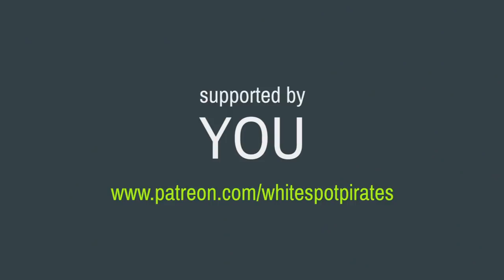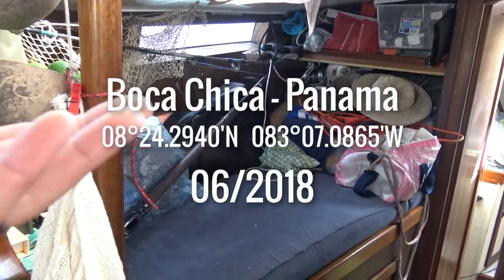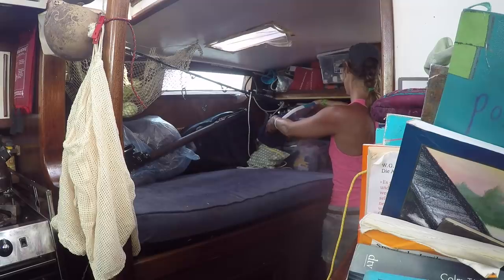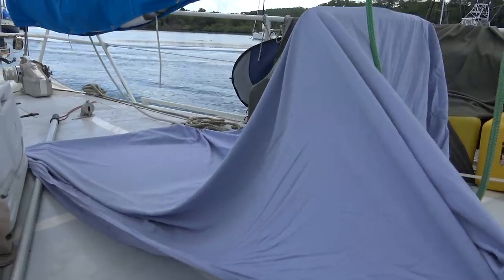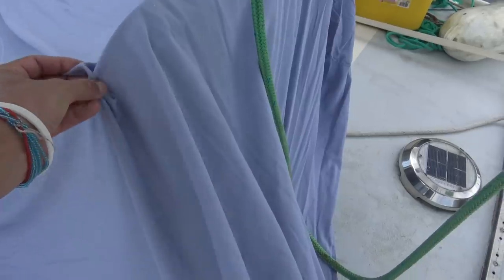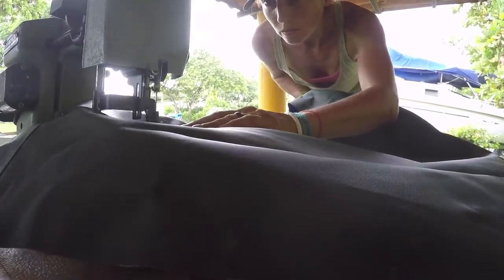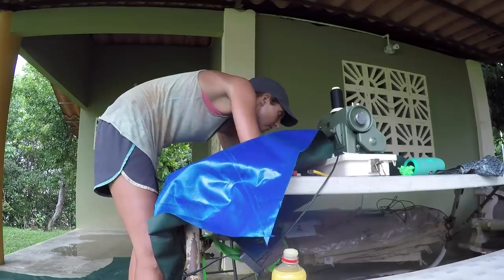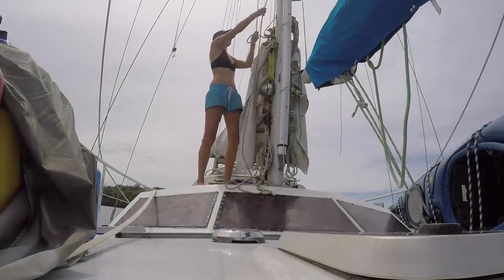Trying to sew a rain cover with a VERY OLD machine - UNTIE THE LINES S4E04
ALERT: Coordinates of Boca Chica Marina are wrong. It's supposed to be: 08*13.2047N // 082*13.4485W *sorry* :)

There is always one more little thing on the to do list. I have learnt with the years that the list will never be done and that waiting in some place for that moment to happen will just keep you from exploring. So I try to get those projects done that I might need special tools or spaces for that I won't have when I am under way and of course those that are essential for moving around safely but leaving the rest of the list for later.

Time to get a move on!

This is NOT a live documentary! There is a time difference between filming and publishing due to the time it takes to send data home, to edit the episodes and to internet not always being awailable on those little remote palm tree islands :).